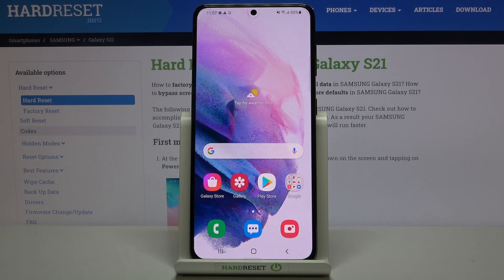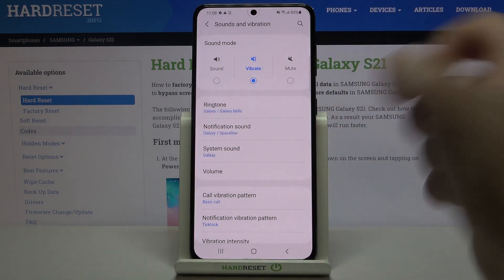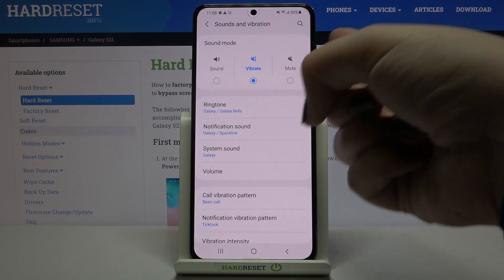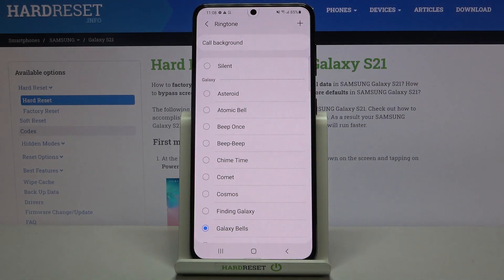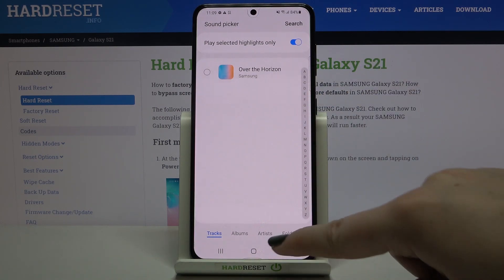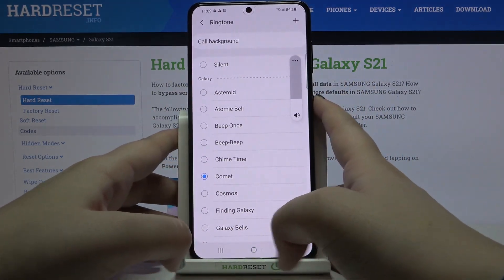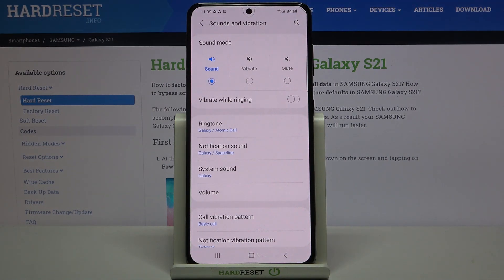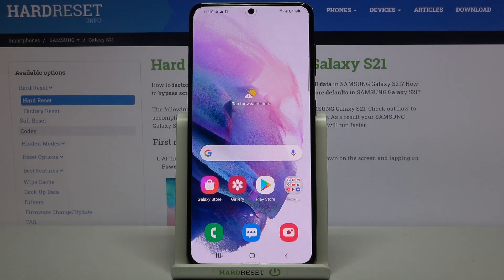How to Change Ringtone on SAMSUNG Galaxy S21 – Ringtones List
Learn more info about SAMSUNG Galaxy S21:
If you want to change the ringtone on a SAMSUNG Galaxy S21 open this tutorial. We will show you how to find the sounds settings in SAMSUNG device and how to open a full list of default ringtones. Listen to all of the ringtones, select one that you like the most and with our little help set a new ringtone.

How to change ringtone in SAMSUNG GALAXY S21? How to find Ringtones list for SAMSUNG GALAXY S21? How to add ringtone in SAMSUNG GALAXY S21? How to set up ringtone in SAMSUNG? How to enter ringtones settings in SAMSUNG GALAXY S21? How to select ringtone in SAMSUNG GALAXY S21? How to Open Ringtone list in SAMSUNG GALAXY S21? How to set a new ringtone on SAMSUNG GALAXY S21? How to set a song as ringtone in SAMSUNG GALAXY S21?